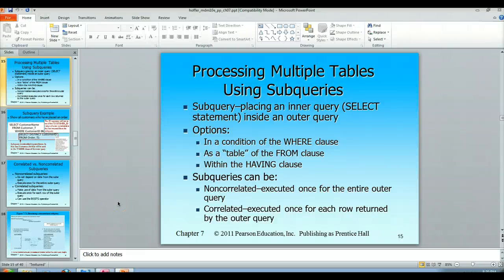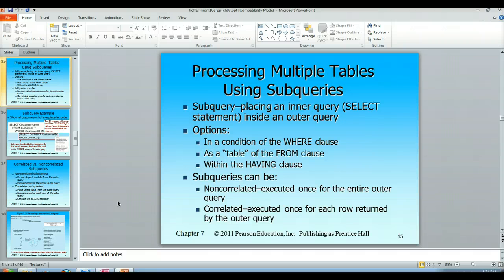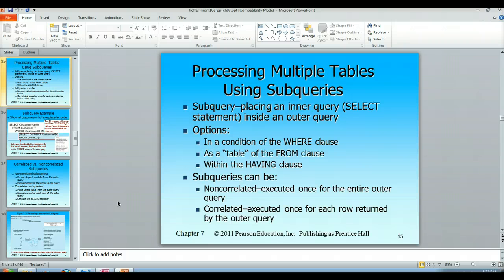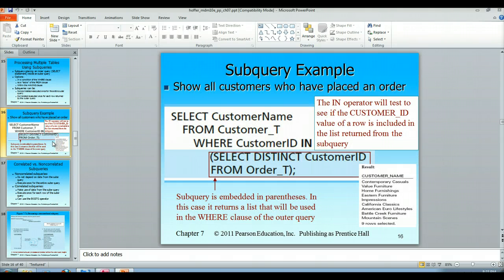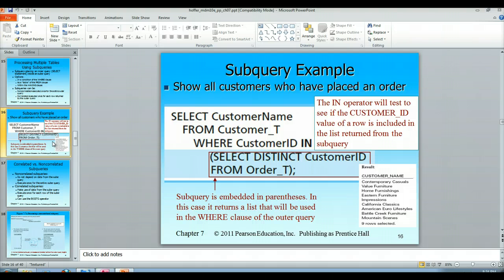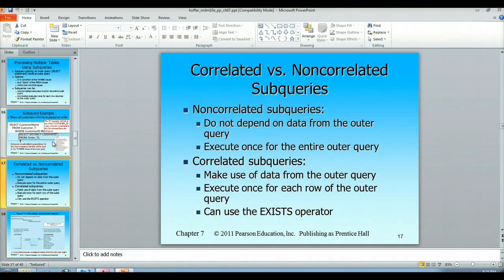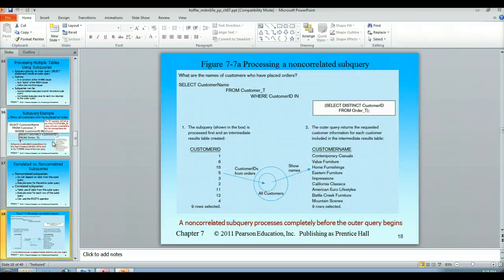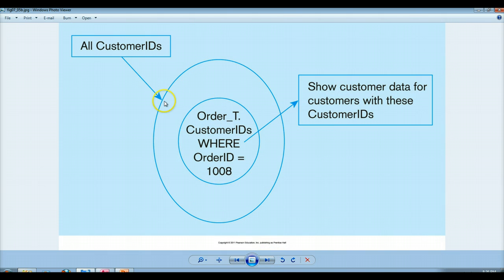Chapter 7 - Subqueries explained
Subqueries explained